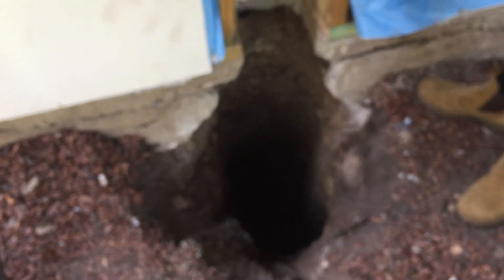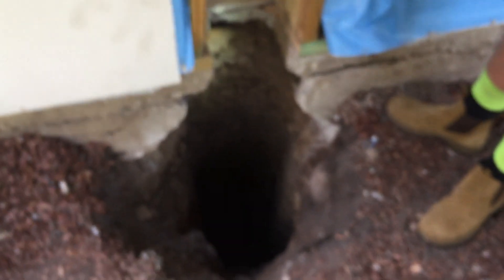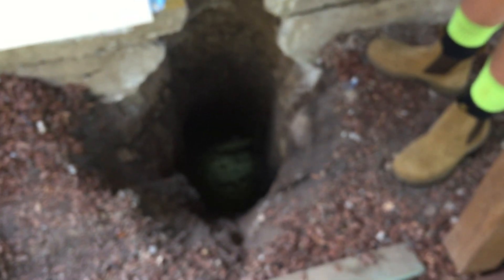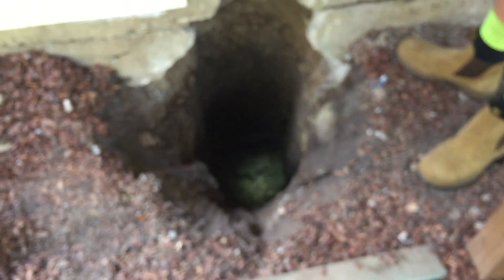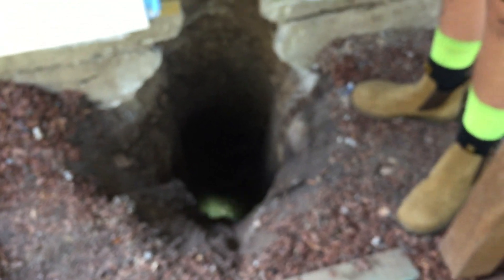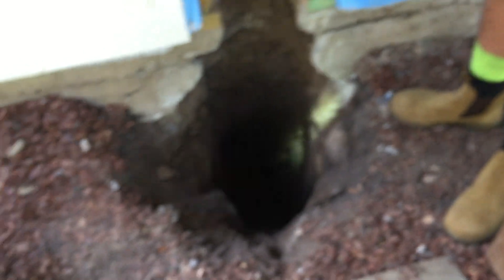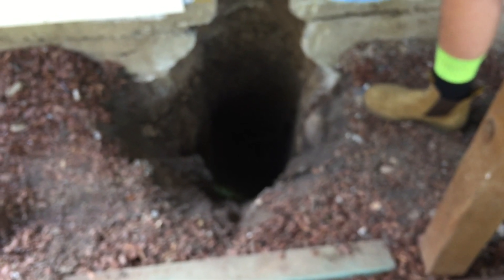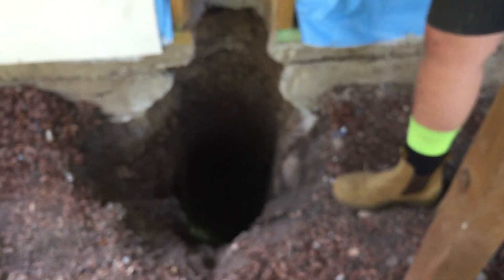Removing stumps in Indooroopilly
Digging the timber buts out of the holes to be able to replace them.